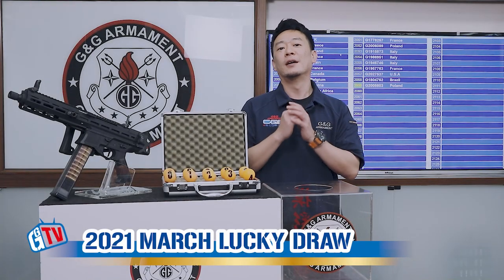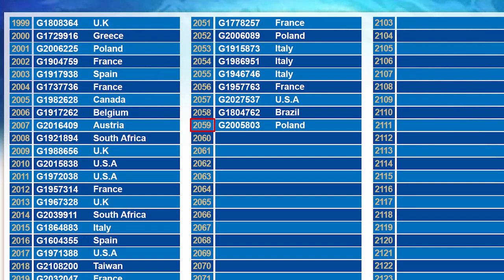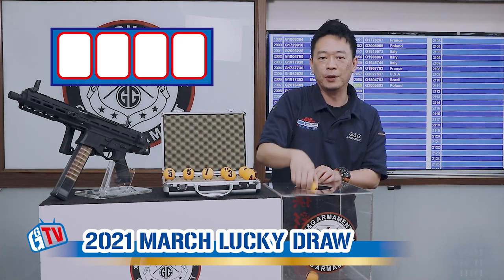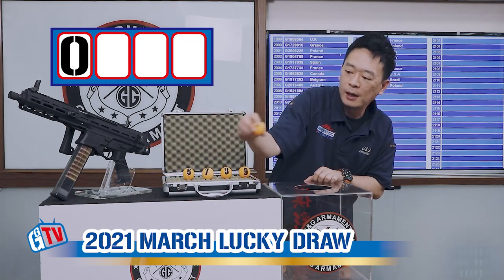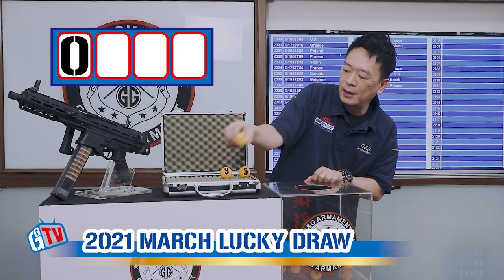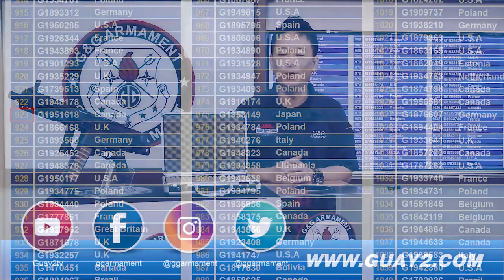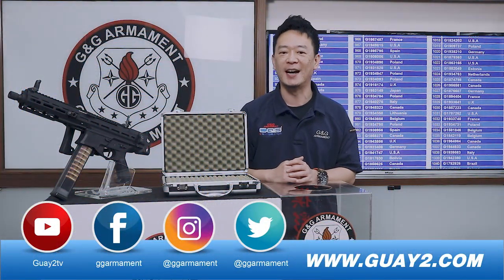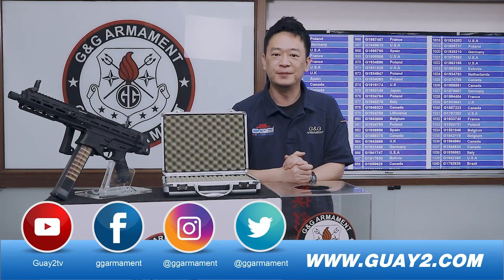G&G Armament Lucky Draw March 2021